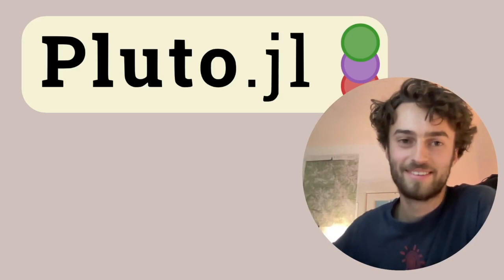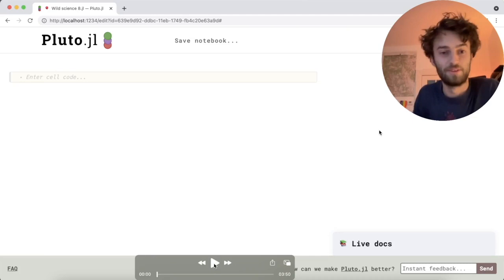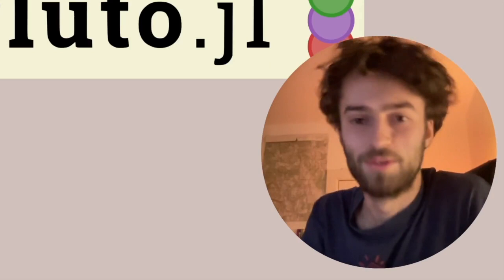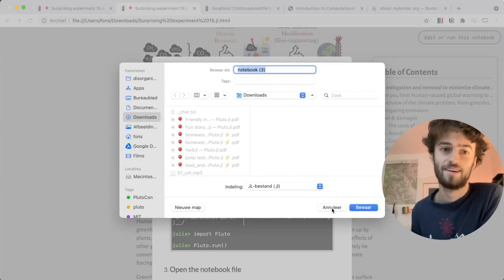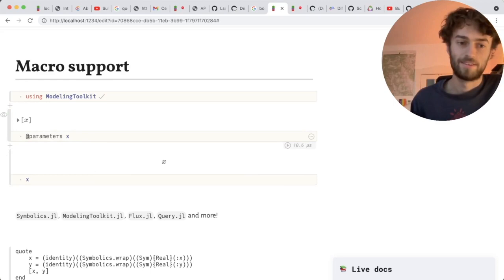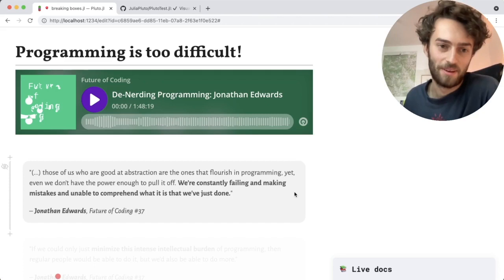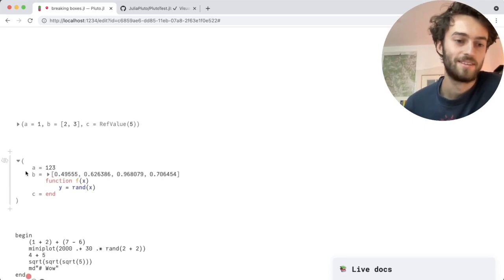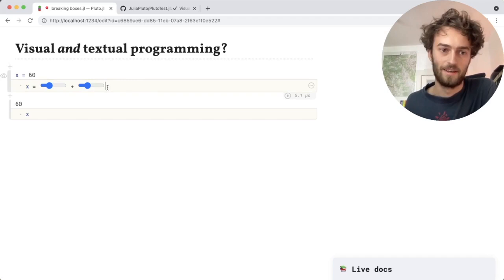🎈 Pluto.jl — one year later | Fons van der Plas | JuliaCon 2021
Abstract:
Pluto.jl is a notebook IDE for Julia, with a focus on interactivity and education. In this talk, you'll learn about our work during the past year, and our future plans.

Contents
00:00 Welcome!
00:10 Introduction
00:57 Disable cells (new feature)
03:34 Package manager (new feature)
07:53 Exporting notebooks (new feature)
11:52 Macro support (new feature)
13:55 JavaScript framework
16:28 Future ideas
19:30 Future experiments
23:09 Future prototypes
25:46 Closing remarks

for the video timestamps and for making Pluto.jl!